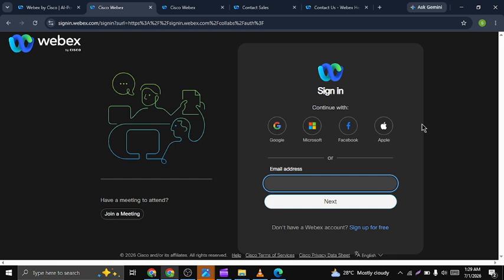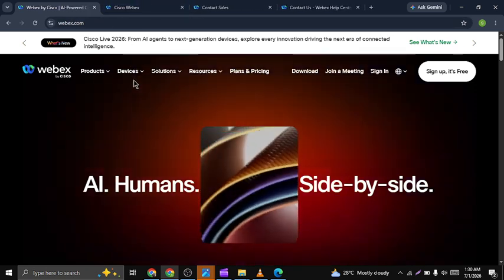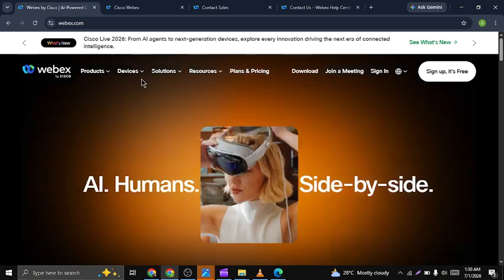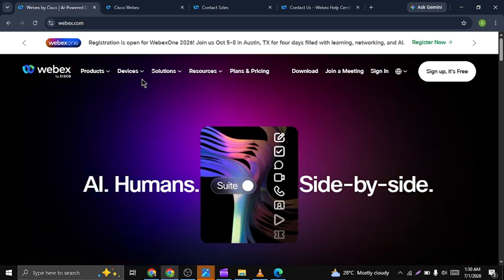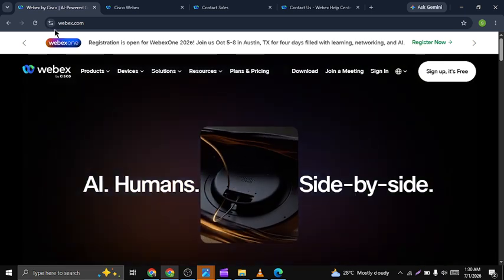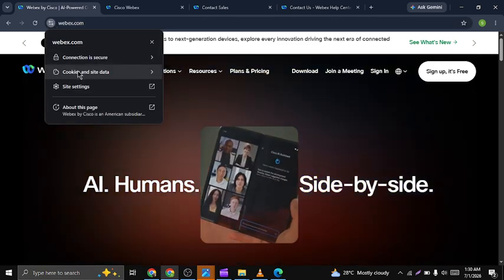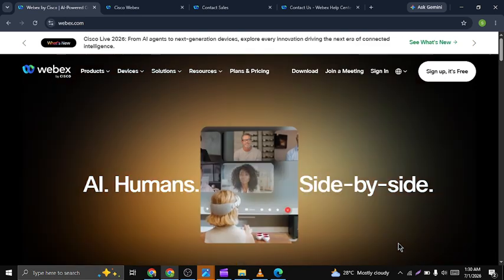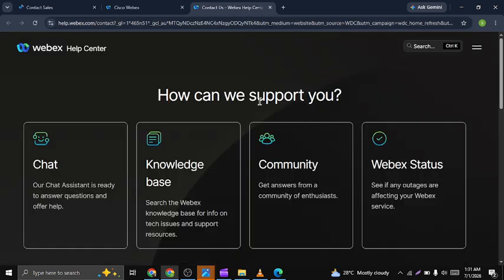How to Fix Cisco Webex Login Problems Full Guide 2026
Having trouble signing in to Cisco Webex? In this Full Guide 2026, you'll learn how to fix Cisco Webex login problems on Windows, Mac, Android, iPhone, and supported web browsers using proven troubleshooting methods. Whether you're seeing incorrect password errors, account verification issues, single sign-on (SSO) problems, authentication failures, or the login page won't load, this step-by-step tutorial covers everything you need to know. Learn how to verify your account credentials, reset your password, clear browser cache, update the Webex app, troubleshoot network and VPN issues, resolve SSO errors, and restore access to your account. You'll also discover tips for improving account security, preventing future login issues, and ensuring a smooth Cisco Webex experience for work, school, and virtual meetings. Follow this complete Cisco Webex troubleshooting guide to sign in successfully and get back to your meetings quickly.